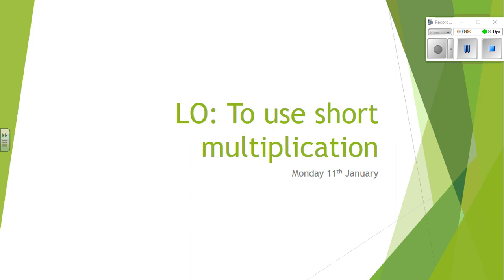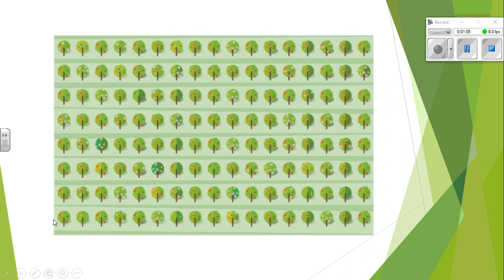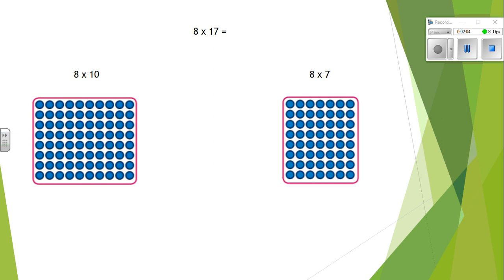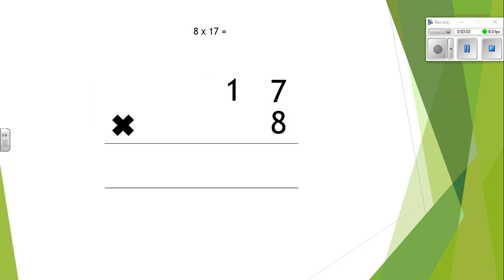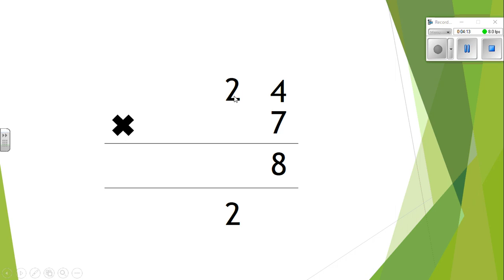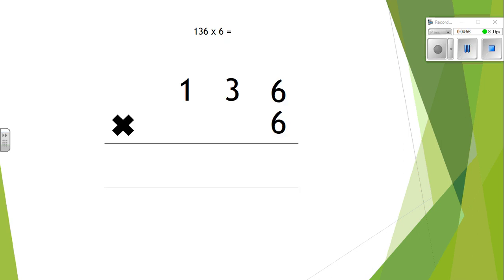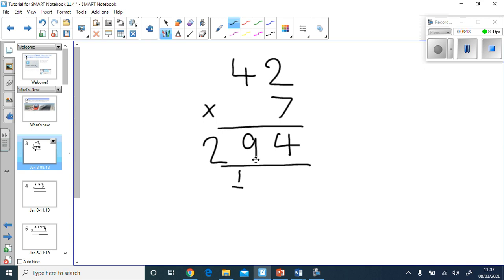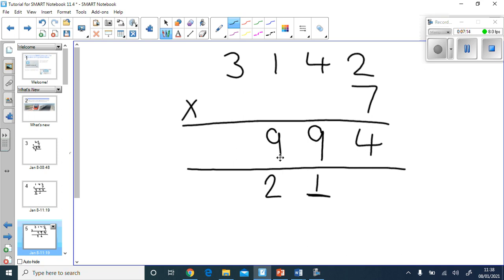Year 5 Maths- Monday 11th January 2021